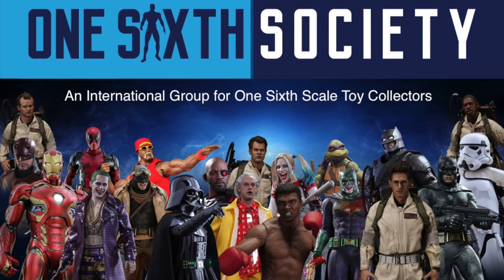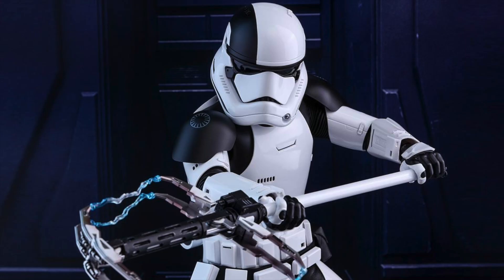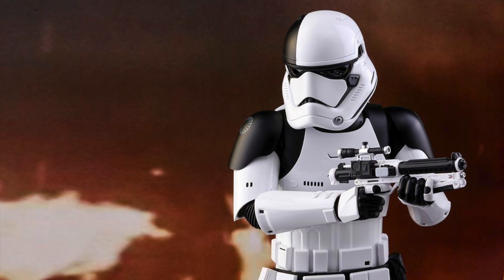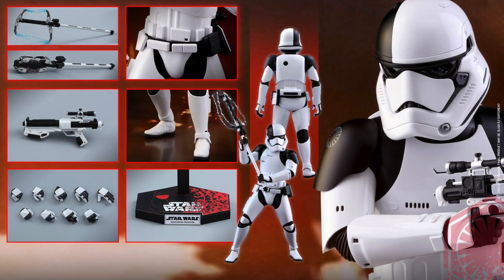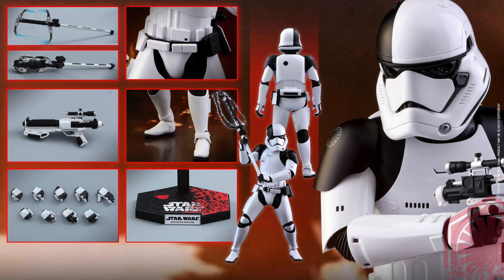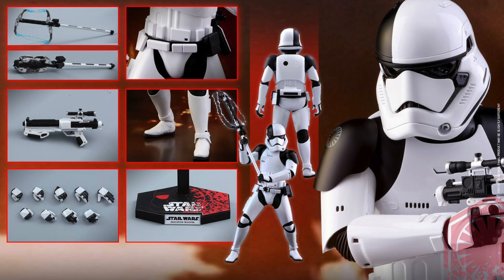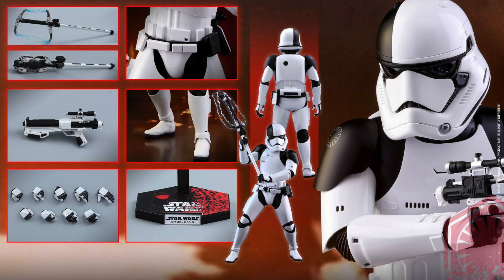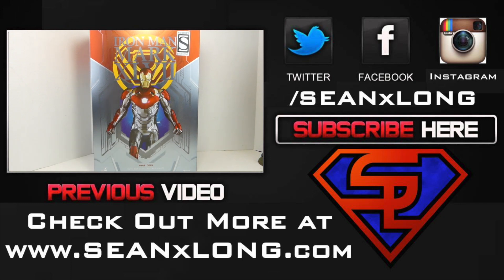Star Wars The Last Jedi Hot Toys Executioner Trooper 1/6 Scale Movie Figure Reveal!